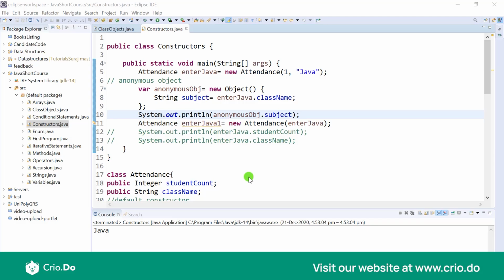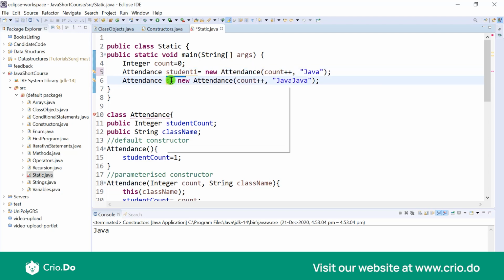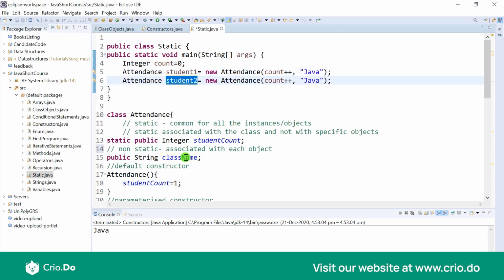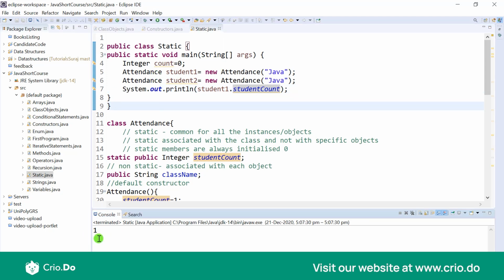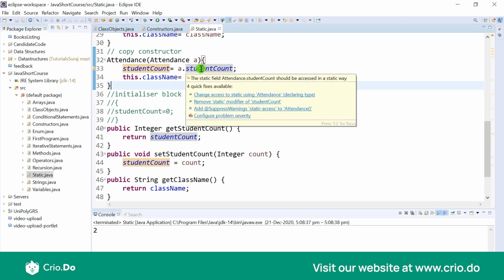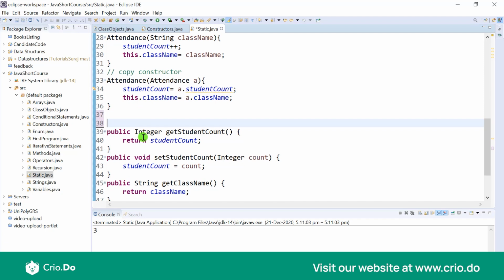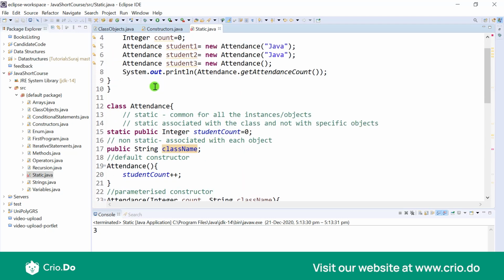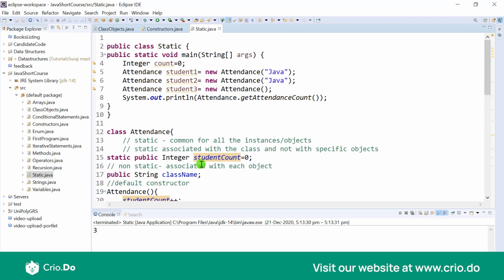Mastering Java Static Keyword: Benefits, Exception Handling, and More (2024 Update)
Unlock the full potential of the static keyword in Java with this in-depth tutorial! In this video, we'll break down what the static keyword is, why it's essential, and how to use it effectively in your Java projects. Learn to differentiate between static and non-static variables, understand the common pitfalls, and see practical examples in action. We'll also touch on key concepts like Exception Handling and Main Threads to give you a comprehensive understanding of Java in 2024. Whether you're a beginner or looking to brush up your Java skills, this tutorial will help you solidify your understanding of static methods, variables, and more.

Chapters:
0:00 Introduction
0:10 What is the Static Keyword?
1:20 Creating Static Variables in Java
2:45 Understanding Static vs. Non-Static
4:00 Example: Implementing a Static Variable
6:10 Static Methods in Java
8:30 Common Pitfalls and How to Avoid Them
10:00 Exception Handling in Java
12:00 Main Threads and Static in Java
14:00 Conclusion and Best Practices